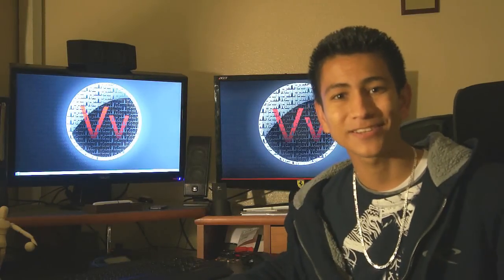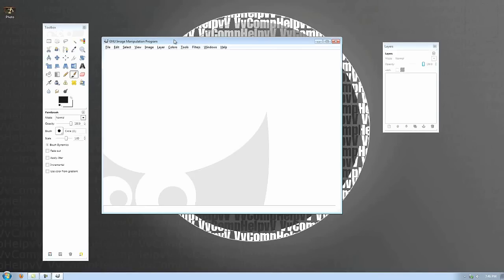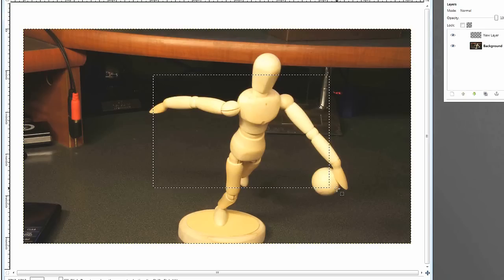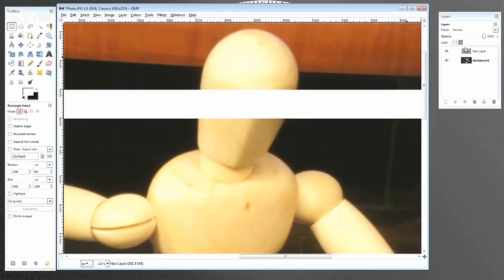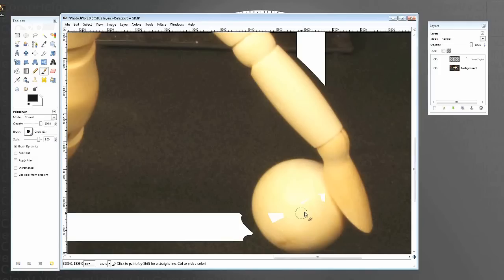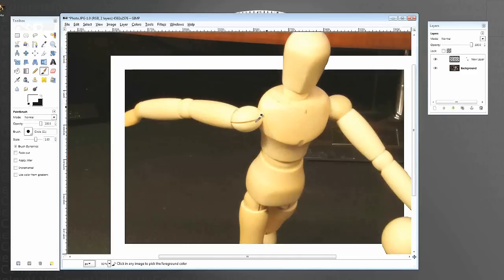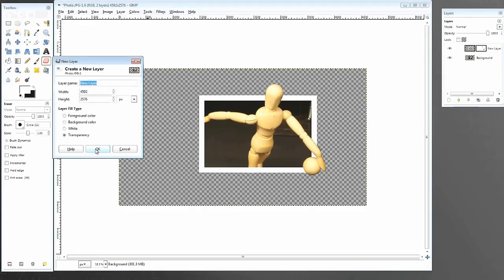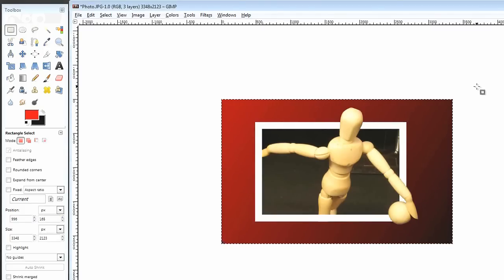YTF #3: VvCompHelpvV: Create A 3D Popping Out Effect In GIMP (Tutorial)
We have a massive list of free software including GIMP